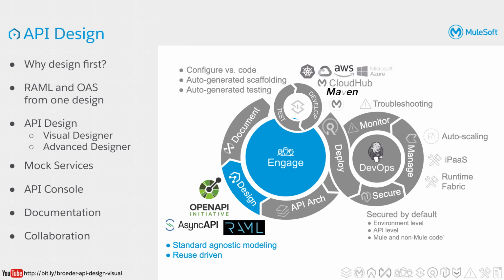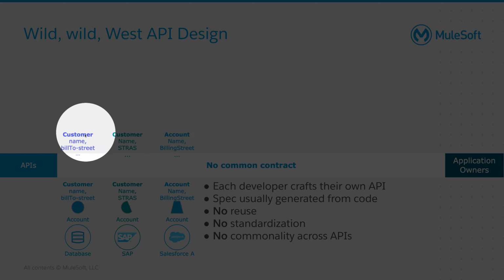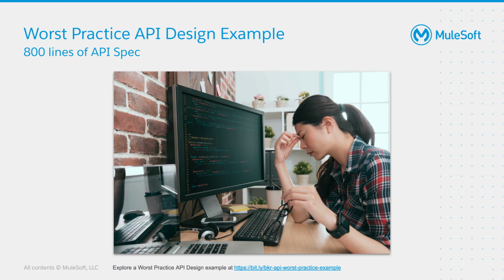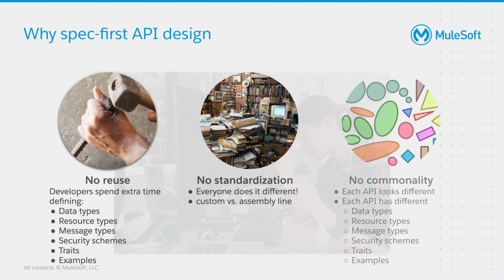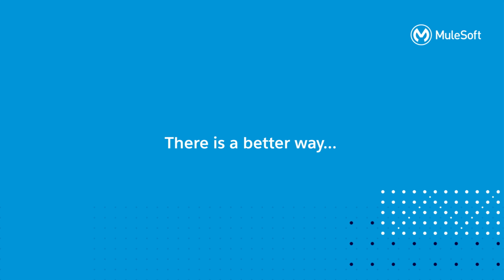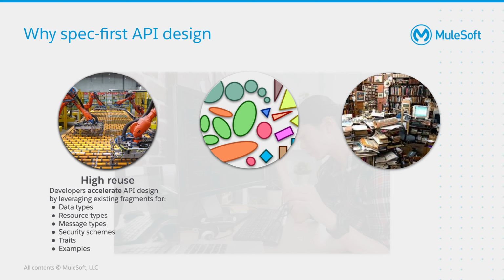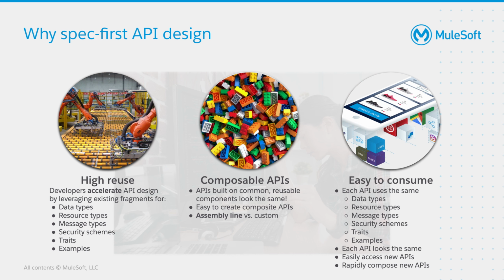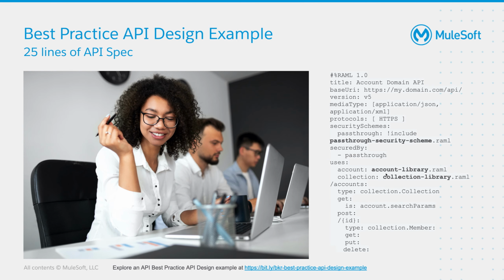Why Design First APIs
A short 6:22 recording that covers why design first vs. code first?
• RAML and OAS from one design
• API Design
  - Visual Designer
  - Advanced Designer
• Mock Services
• API Console
• Documentation
• Collaboration